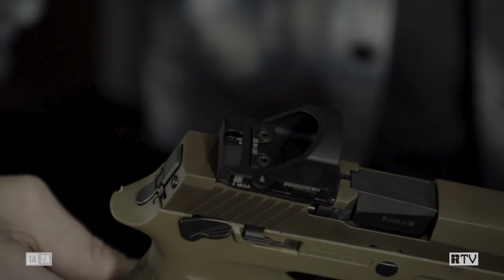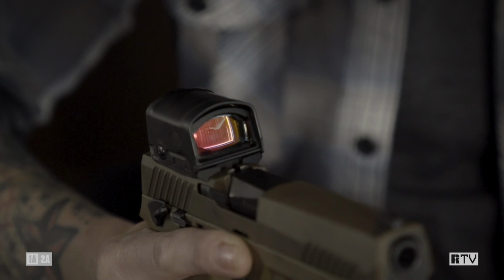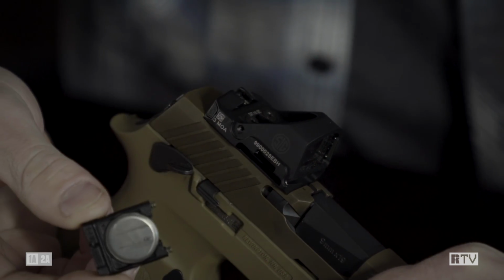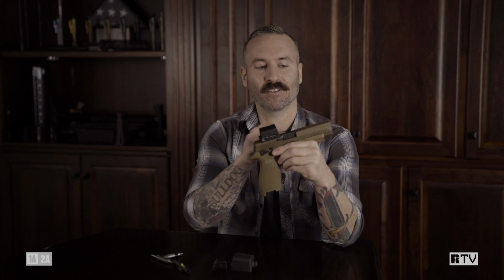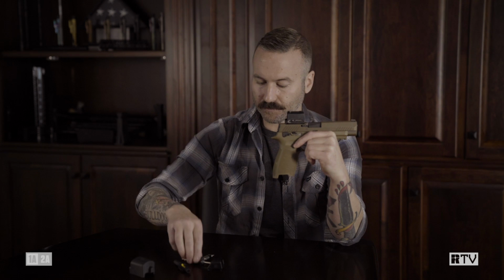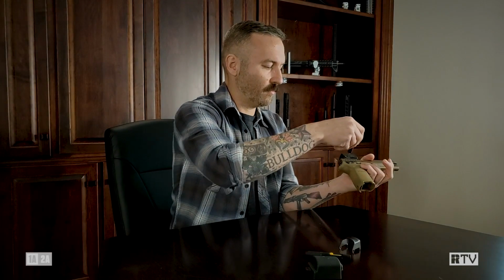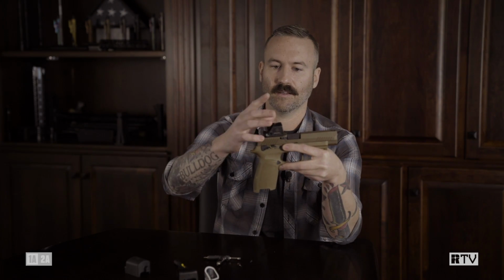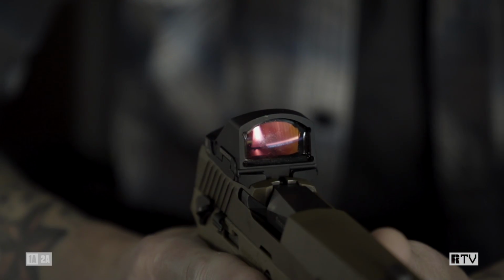SIG Sauer Romeo 2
Dave Merrill takes a First Look at SIG Sauer's Romeo 2 MRDS. This hybrid sight will have you swapping out EVERY optic on your handguns!

RECOILtv is now supported on all of your favorite platforms! Search for the RECOILtv app in the App Store, Play Store, and on Amazon Fire, Apple, and Roku TV!